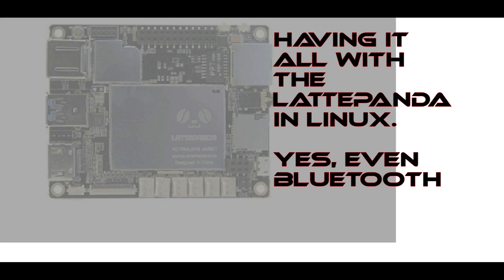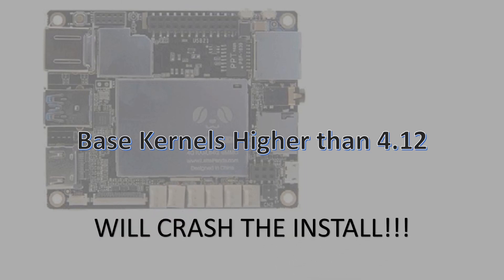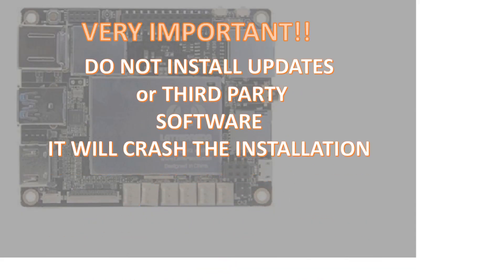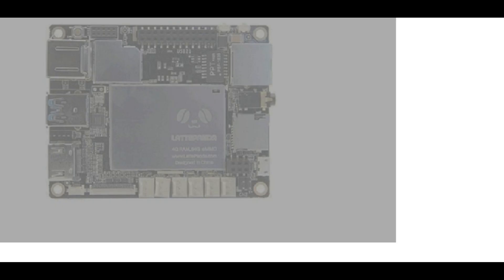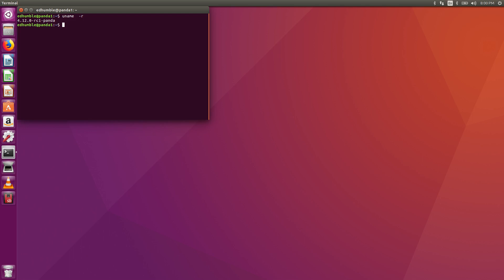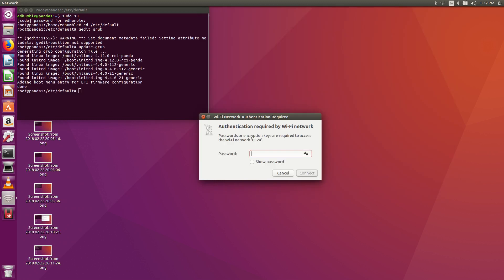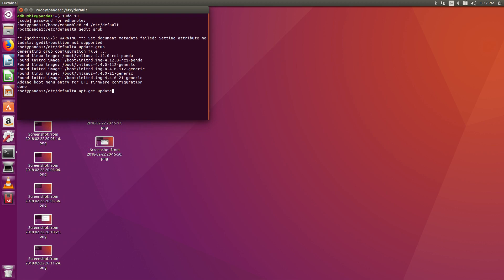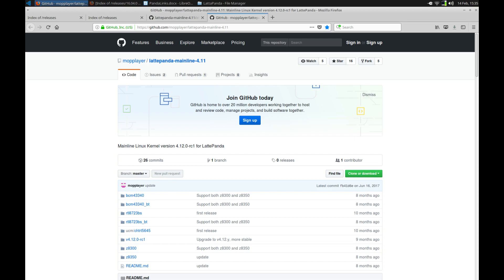Having it all with Linux in the LattePanda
Yes, Even Wireless and Bluetooth.

This video goes through a step by step install of Linux Ubuntu Unity with a 4.12 Patched Kernel.

No known issues need to be addressed.